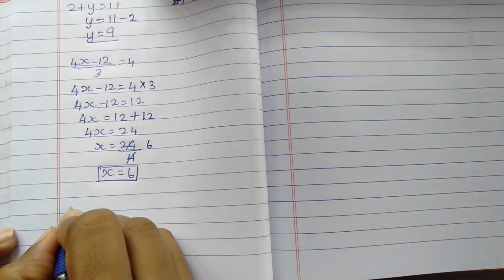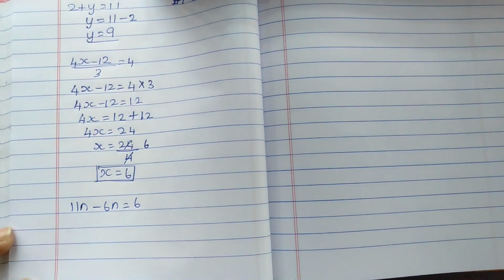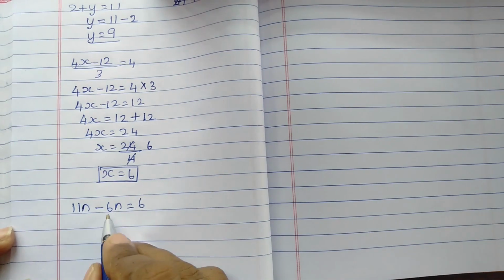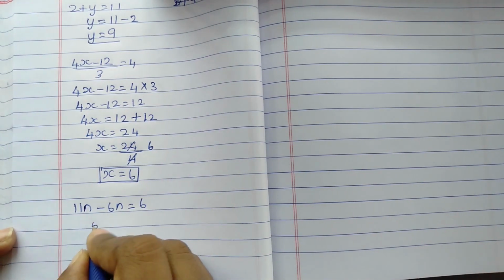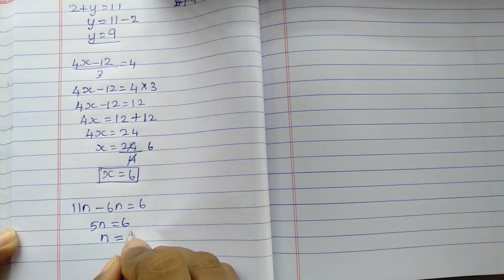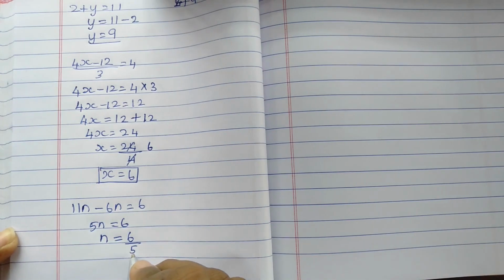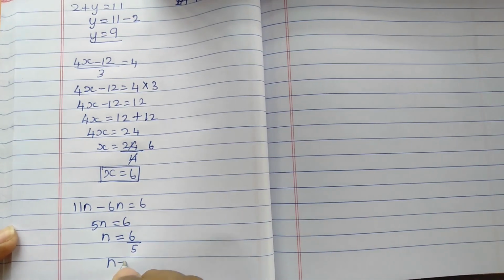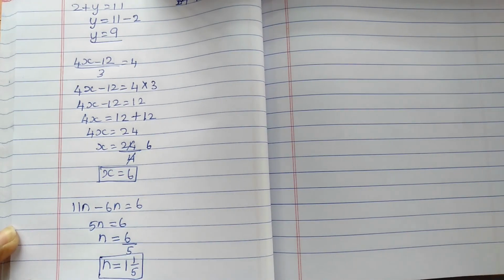Solving an equation Algebra Equation solver with steps Equation solver online Step by step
This video elaborates and makes solving an equation easy. Solving an equation need not be a difficult proposition. With the right steps and regular practice, solving an equation, whether linear equation or not, becomes child's play for you. The method to solving an equation is easy, easily remembered and replicated.

This is your algebra equation solver that is easy to practice. When you are wondering how to solve my equation, here comes your algebra equation solver, like a gift from above.

Practice your steps to solve

The key to mastering any problem is practice. You must have heard and seen people who cannot see who play excellent music with instruments. So, now you know that when you practice our equation solver with steps meticulously and regularly, you will master the math equation solver in quick time.

Simple steps to solving an algebraic equation

This video outlines the simple steps to follow. Whether you are looking to solve by elimination method or by factoring, algebra equations become easy when you follow this equation solver online. This online equation solver guides you in easy steps in simple English.

The problem dealt with in this video includes a single variable to solve our algebraic equation. An equation is defined as the expression on the left hand side is equal to the expression on the right hand side. An expression is usually given as a variable for which we have to find the value.

This value, when substituted in the variable, results in your solving an equation. This step by step math equation solver considers straight equations, fractions to give you a detailed coverage of the problem, giving you an online equation solver that you can refer to anytime.

Watch out for more videos with solutions in simple steps, to make your math learning in English, simple and easy. Watch our playlist or let us know what you would like us to cover and we will come up with new videos. At Knowedge, you will definitely know easy ways to solve an algebraic equation and more.